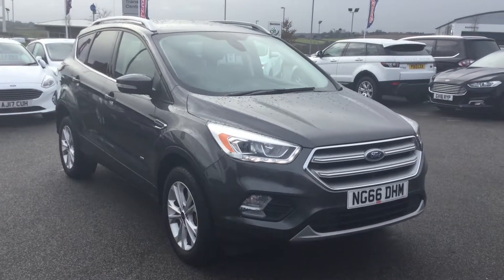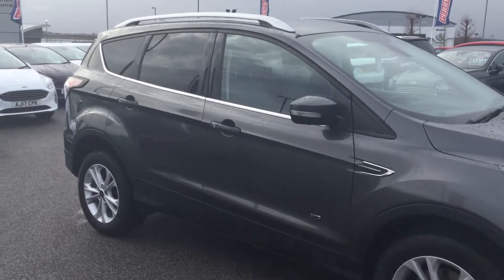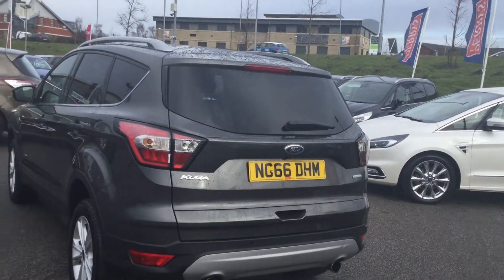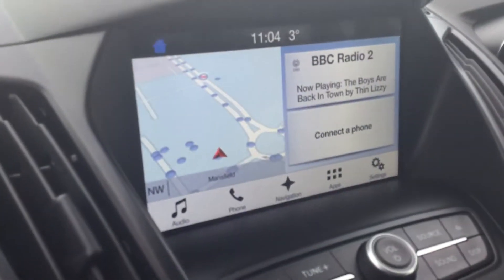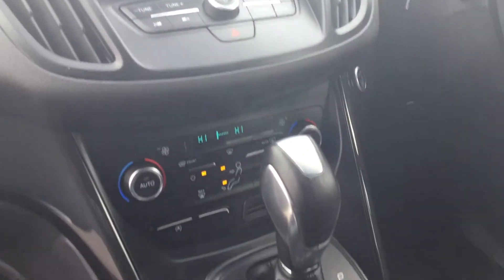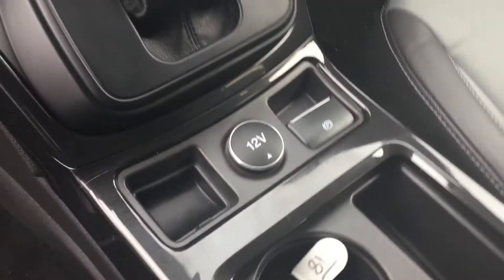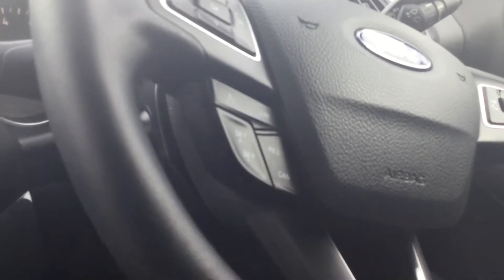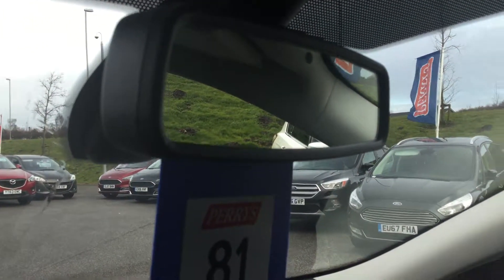NG66DHM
Factory Fitted Touch Screen SAT NAV - Rear Parking Sensors - Fixed Rear View Camera - Appearance Pack ( Rear Privacy Glass / Silver Roof rails ) The 1.5 Eco Boost Kuga offer Great Performance and Economy - 180BHP and 37.7 Mpg Combined * Cruise Control * speed Limiter * ONE PRIVATE OWNER FROM NEW * * STANDARD SPECS SHOWS ALL EQUIPMENT SUPPLIED WHEN CAR WAS NEW, USED CARS MAY NOT COME SUPPLIED WITH CAR MATTS AS SUGGESTED *